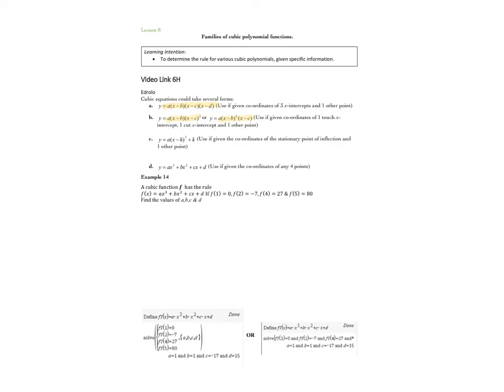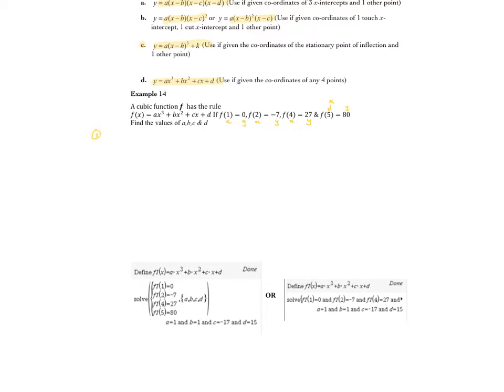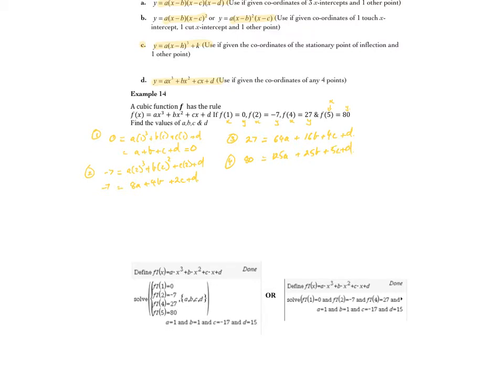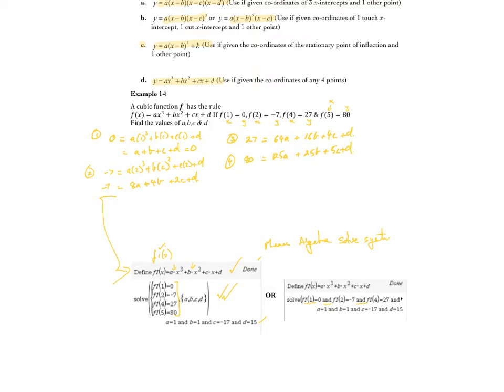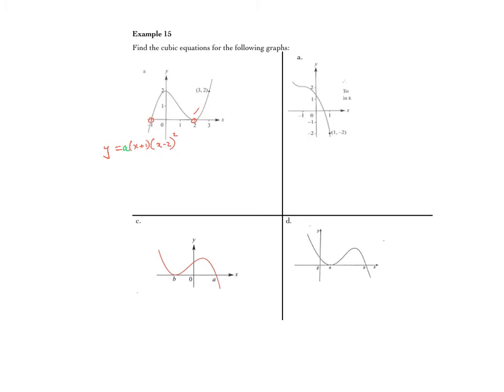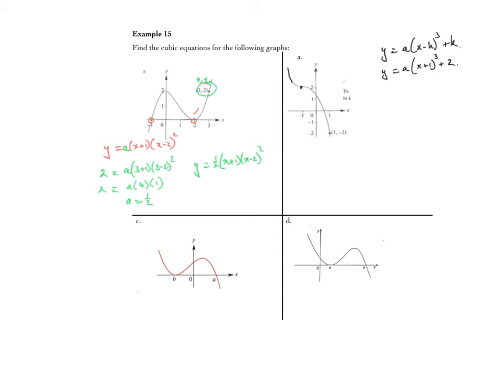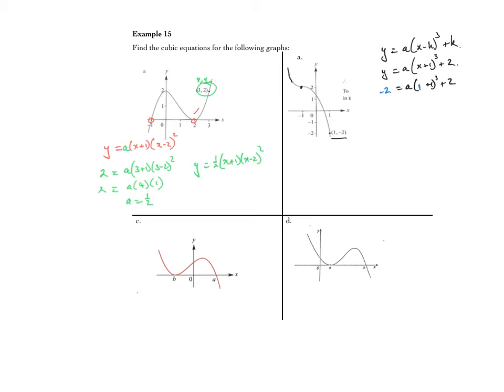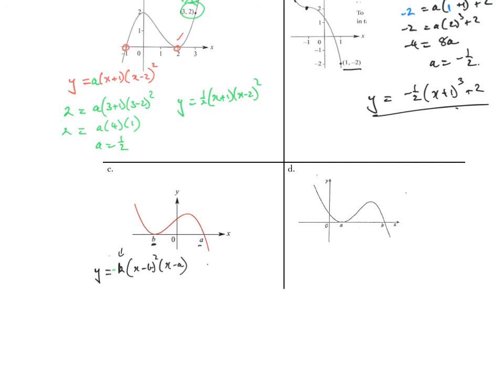Ch 6 polynomials exc 6h